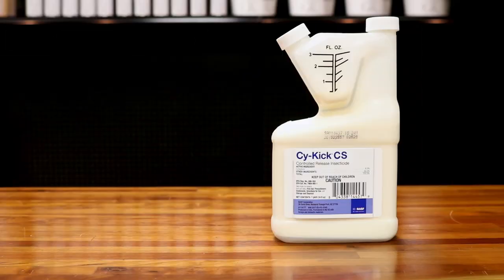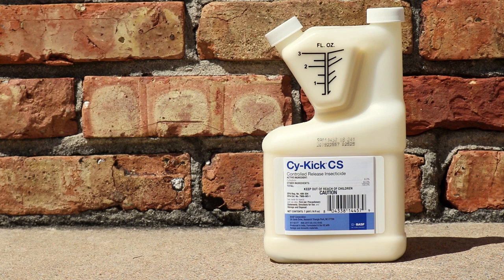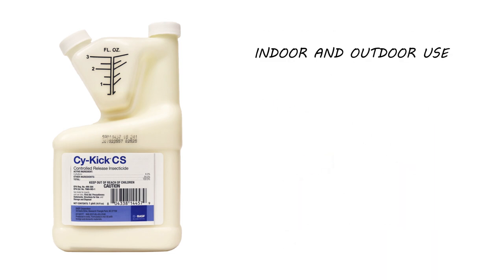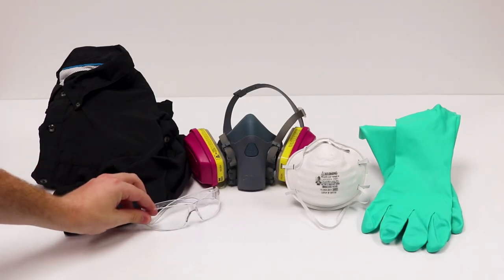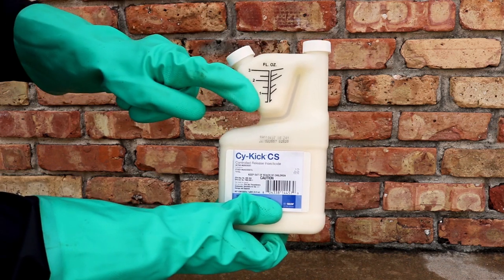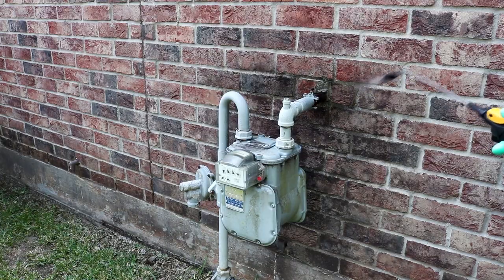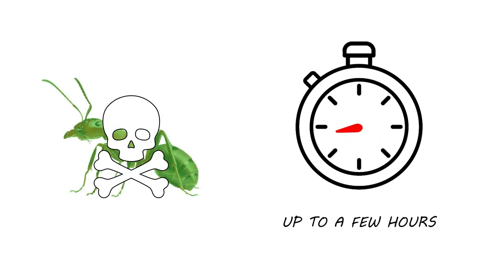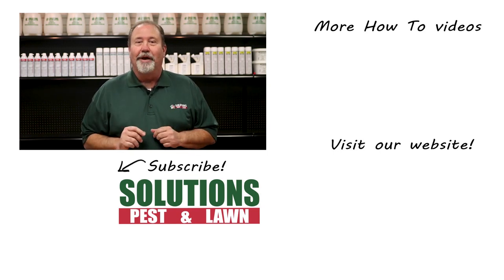Cy-Kick CS: Product Review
In this video, we will review how to use Cy-Kick CS Insecticide. We'll go over how it works, drawbacks, how to use, and where and when to apply the product.

What is it? What is it used for? 0:34
Product drawbacks: 0:55
Getting started: 1:39
How to use: 2:12
What to expect: 2:55

Cy-Kick CS is a Cyfluthrin suspended concentrate insecticide. Cy-Kick has a microencapsulated active ingredient that allows for both a quick knockdown and a long lasting residual. Cy-Kick CS control many different insects, but we recommend it for indoor and outdoor use to get rid of cockroaches, mosquitoes, and fleas.

Before using Cy-Kick, be sure to wear the proper PPE. For most pest control treatments, you will mix Cy-Kick at rate of 1 to 2 fluid ounces per gallon of water. The mix rate may vary on your targeted pest and treatment area.

Indoors, Cy-Kick is limited to spot and crack and crevice treatments where pests may hide or nest, such as along carpeted edges, around openings where pipes penetrate the walls, under sinks, under appliances, or behind baseboards. You can also spray around doors, window frames, and other structural cracks.

Outdoors, you can use Cy-Kick CS to spot treat, spray cracks and crevices, and use as a residual treatment on outdoor surfaces. Spray around porches, window frames, eaves, patios, garages, trash cans, or the perimeter foundation of a structure.

Cy-Kick CS is safe for children and pets once dry and when labelled directions are followed.

Learn more about Cy-Kick CS and how to get control of your pest problems.